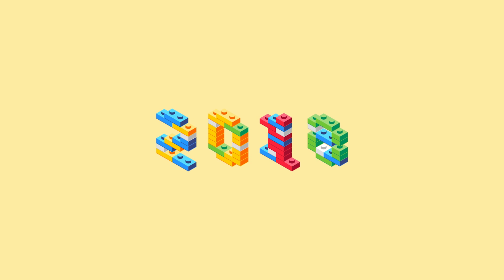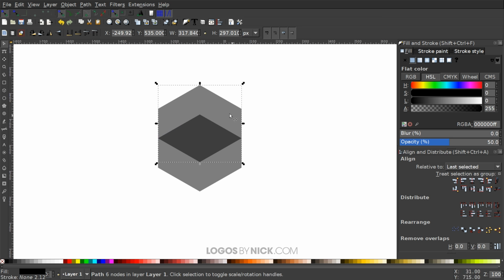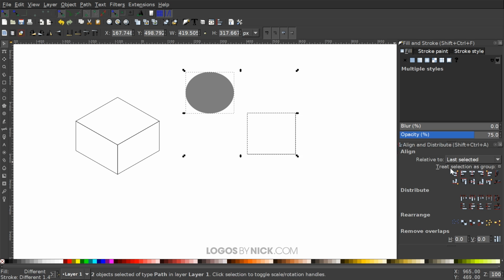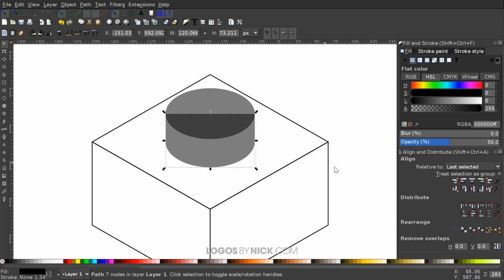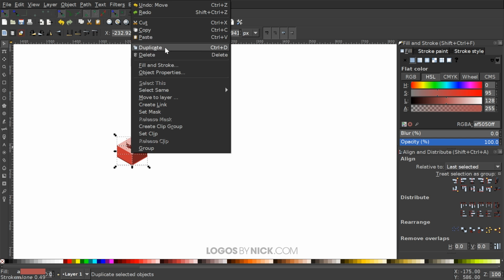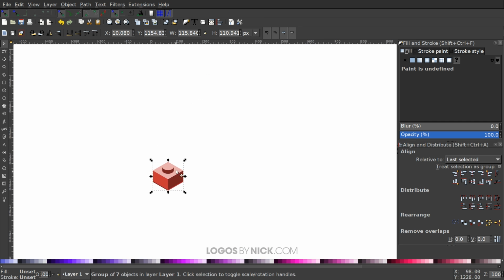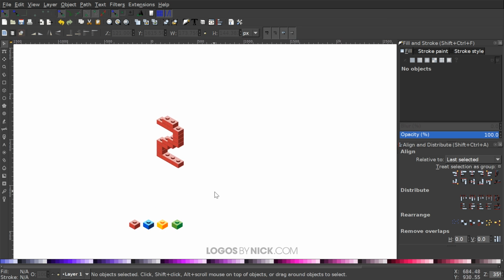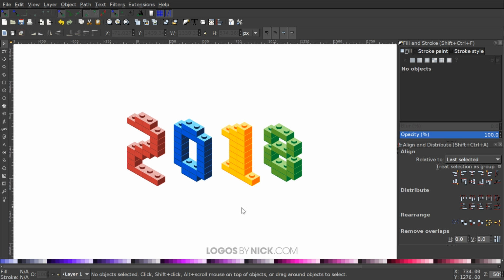Inkscape Tutorial: Vector Lego Text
Create text made of isometric Lego blocks using Inkscape.

This tutorial is for Inkscape version 0.92 and is intended to teach beginners how to use the software. Inkscape is a great free alternative to Adobe Illustrator and Corel Draw.

If you feel compelled to support my work here on Youtube in any way, a one-time purchase of my $9 design guide outlining how to design professional logos from start to finish would be greatly appreciated, and you may learn a thing or two about logo design as well.

Want to make Inkscape appear dark? Here's how